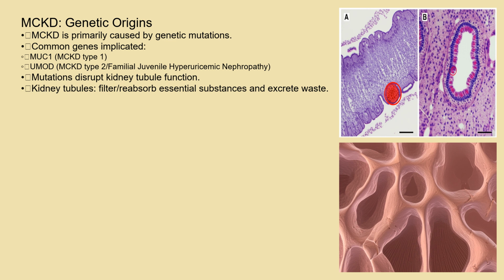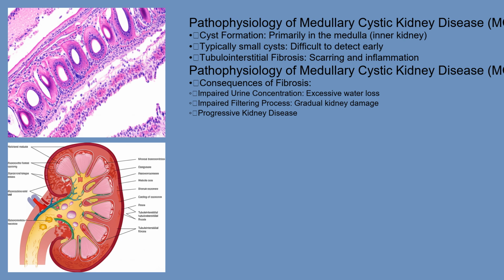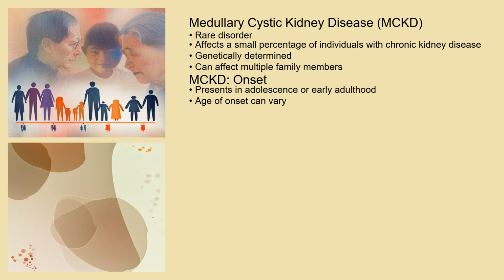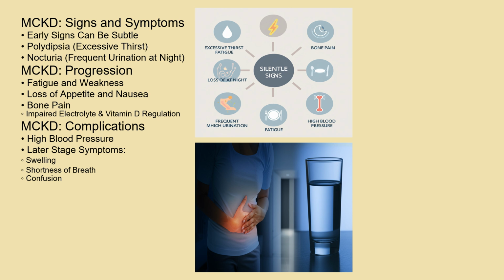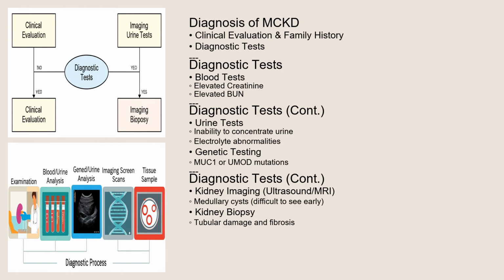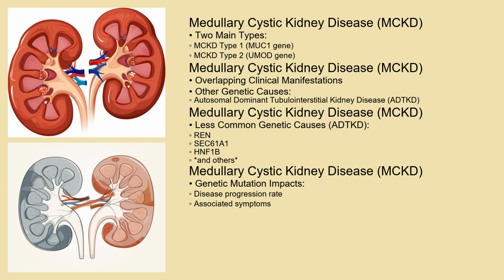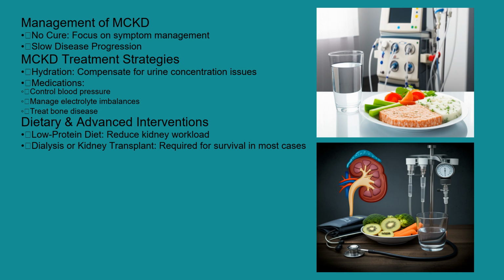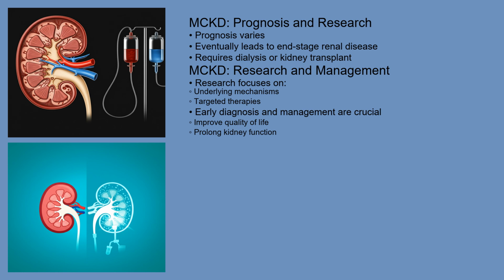Medullary cystic kidney disease Explained Causes, Symptoms and Treatment, All Insights